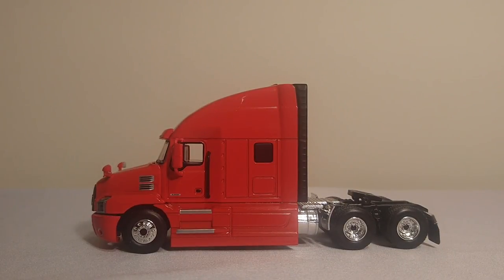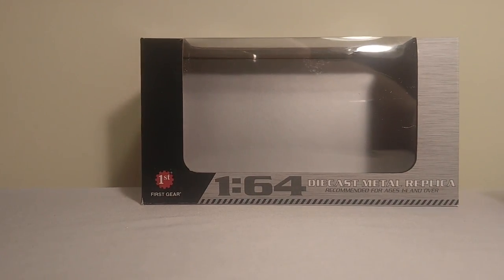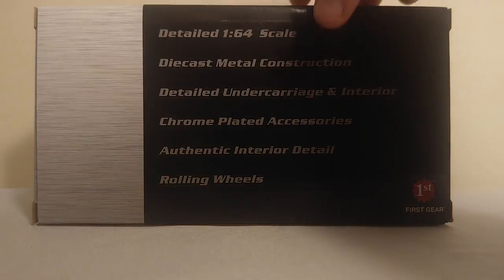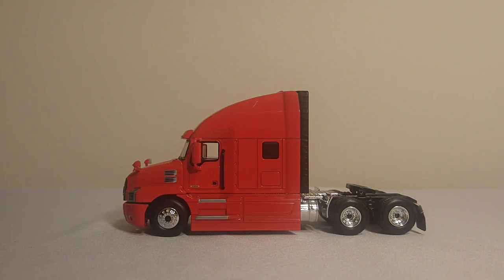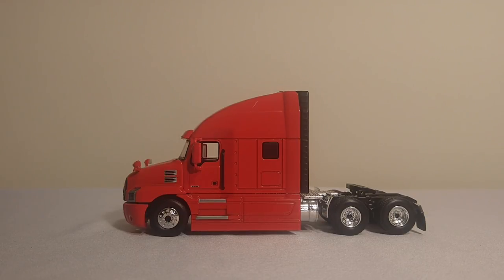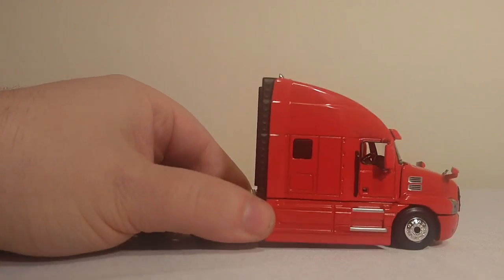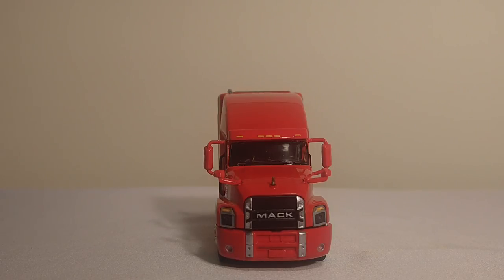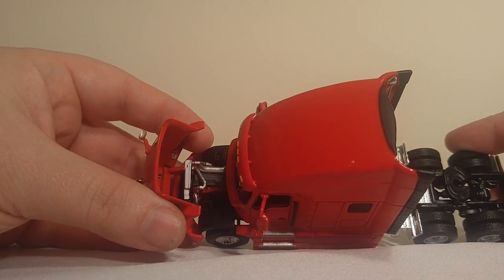First Gear Mack Anthem Sleeper Cab Truck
This video takes a look at one of the newer offerings by First Gear and that is the 1/64 scale Mack Anthem sleeper cab. This truck is very detailed and the paint work is exquisite. The Chrome detailing around the tires and the front grill look great as well and the fifth wheel does attach to any 1/64 scale First Gear trailers. Overall this is an excellent affordable model and I would rate it a 9 out of 10 on the Diecast Emporium rating scale.

-ToolRent.com
-Maine Model Works